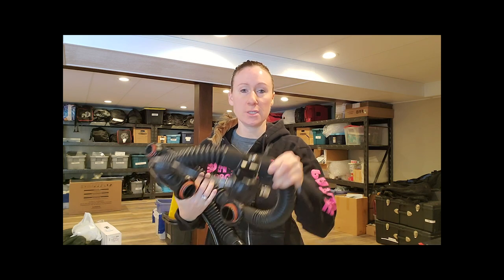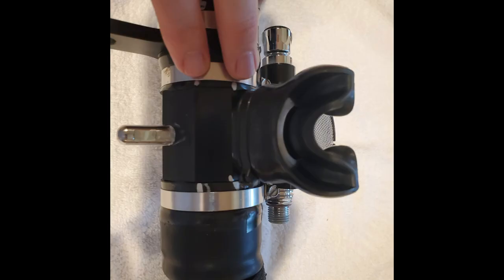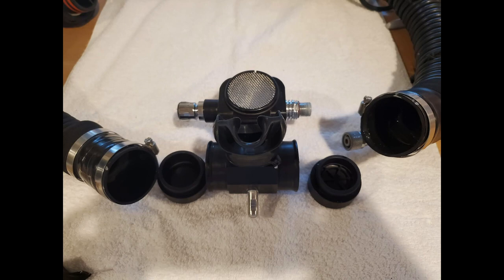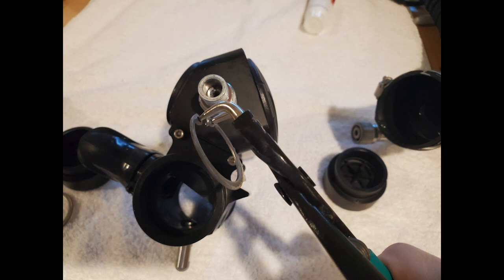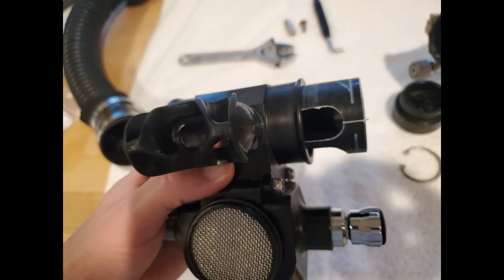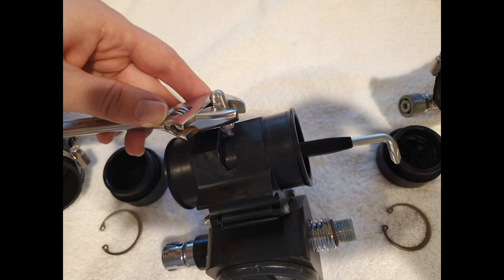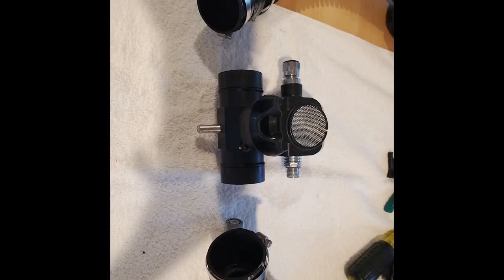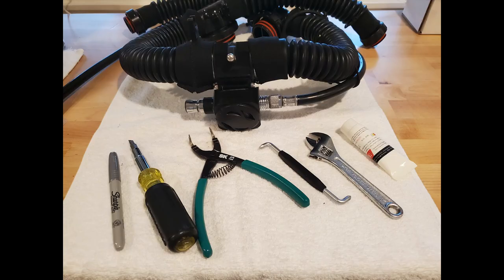Megalodon Tiburon Rebreather BOV Service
This is a short video on how to service your Innerspace Systems Corp. (ISC) Bail Out Valve (BOV). This is meant to be helpful, if you have questions or concerns please contact an ISC Instructor or the factory to help with questions. For Megalodon / Tiburon Rebreather training check out my Just a few things not in the video. you should check the small o-ring on the silver lever to make sure it doesn't need replacing. Also it's recommended to wear safety glasses when removing and replacing snap rings.